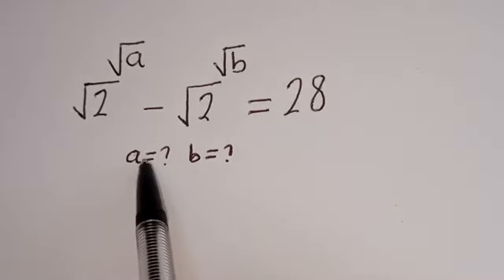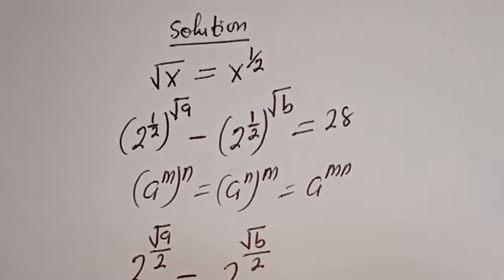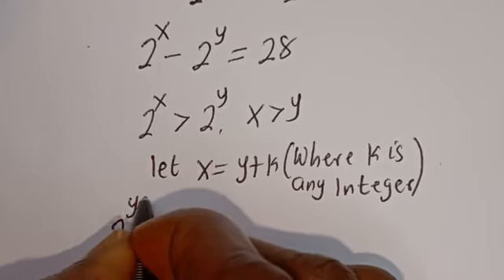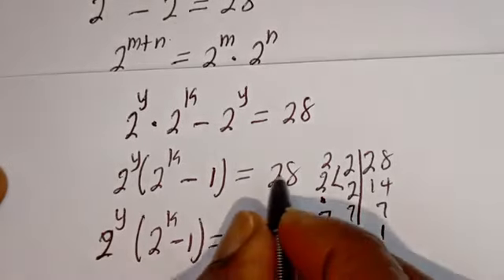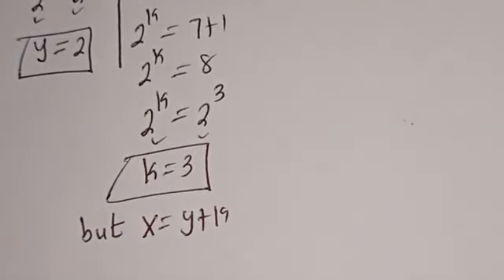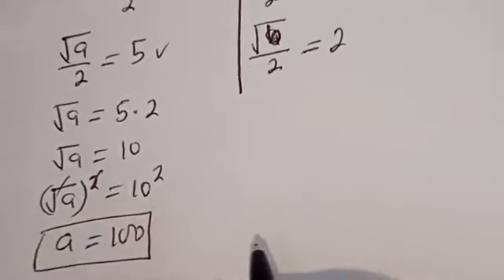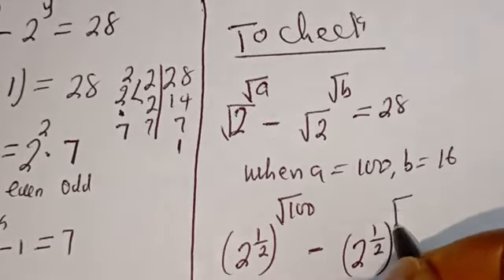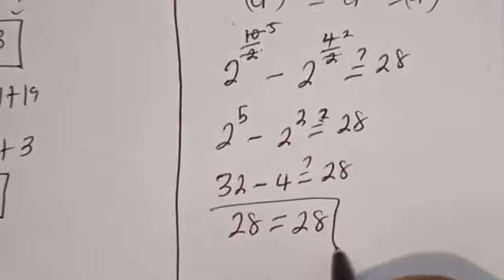Germany | Can You Solve This? | Math Olympiad Algebra Problem